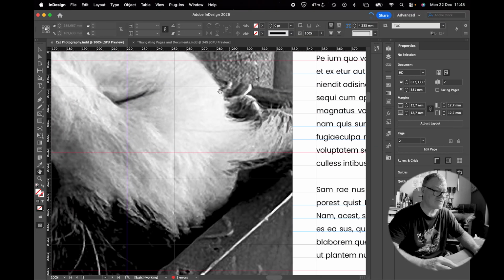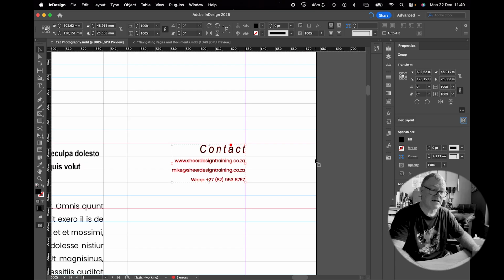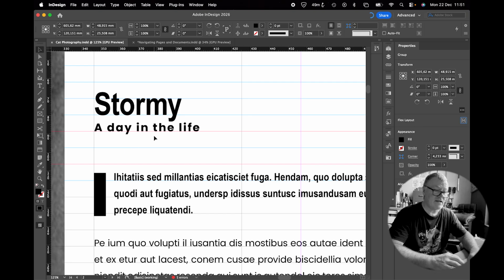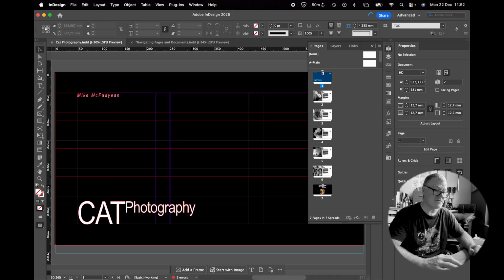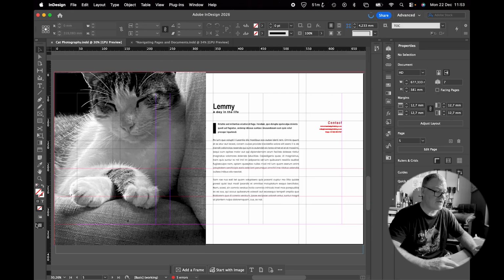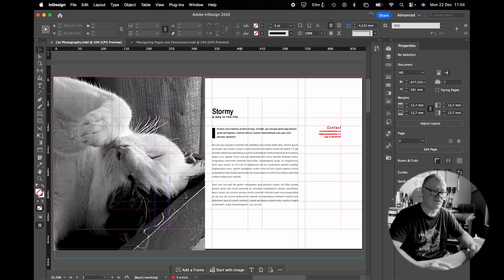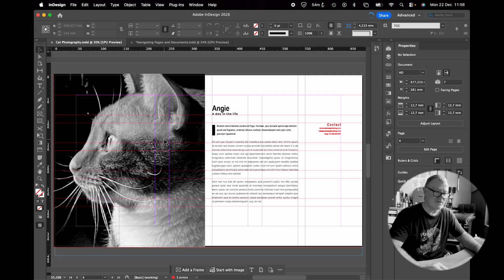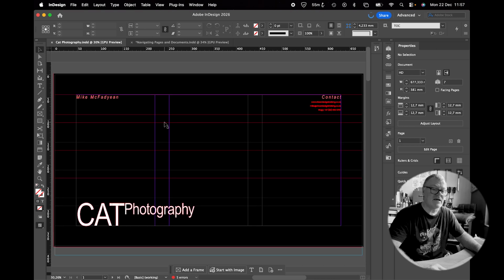Navigating and Viewing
Ways of navigating documents in InDesign.
Navigating pages in InDesign.
Screen Modes.
Display performance.